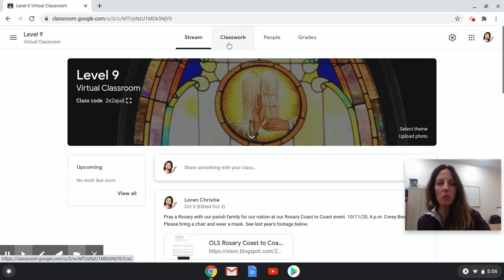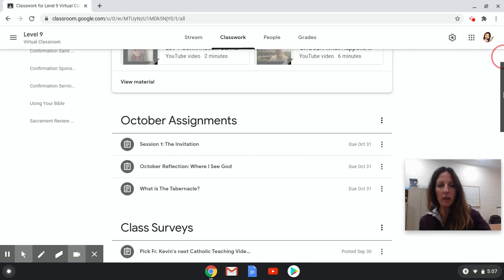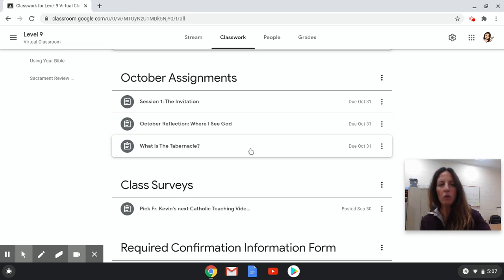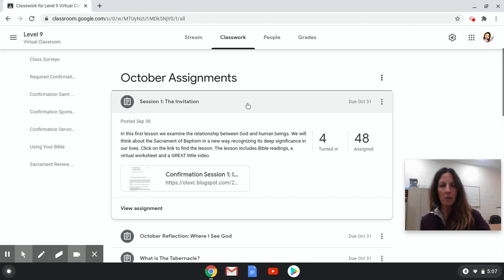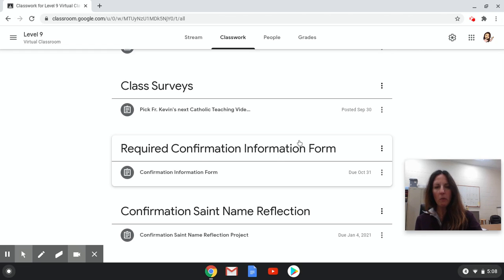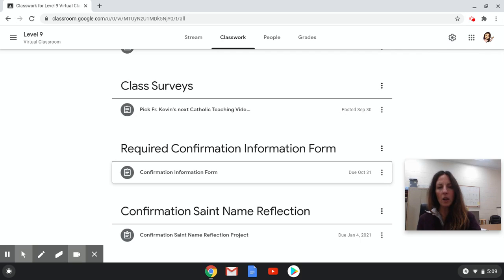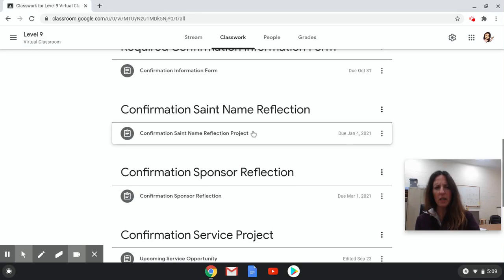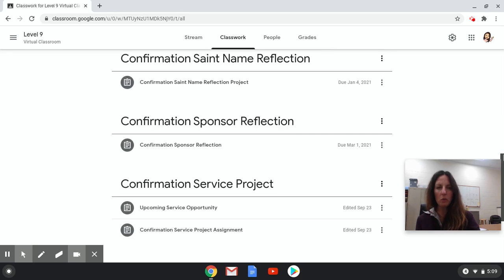Navigate Lev 9 Google Classroom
For Faith Formation